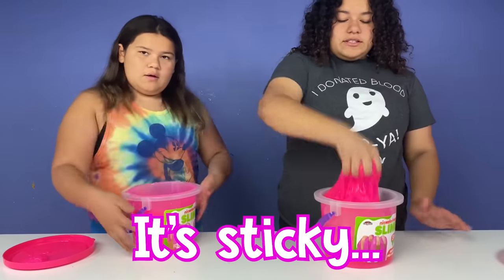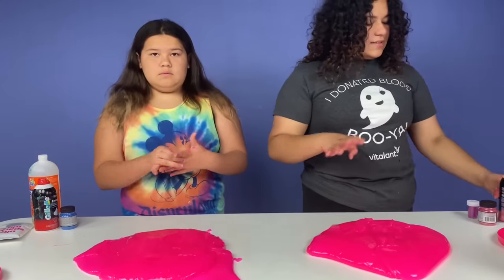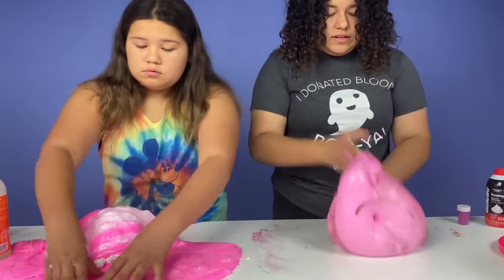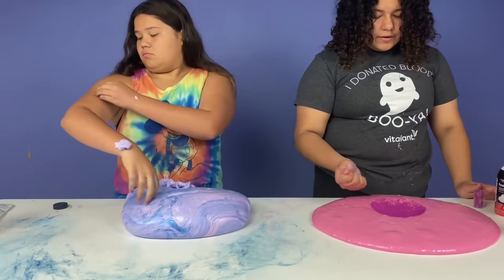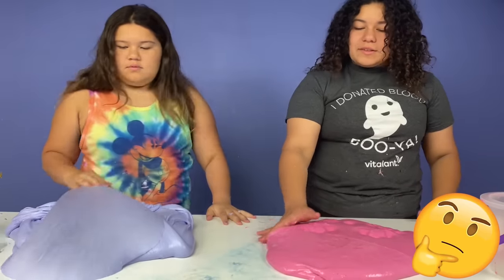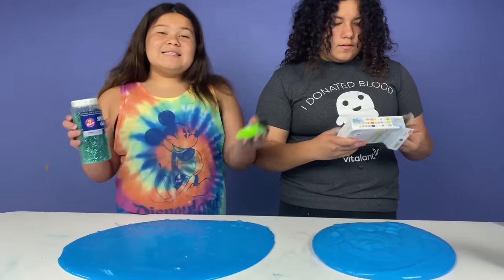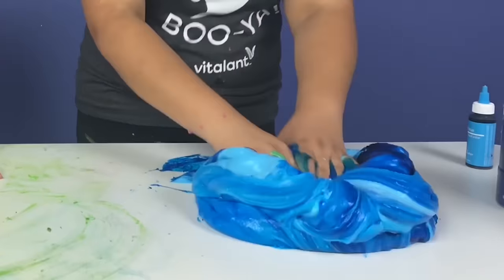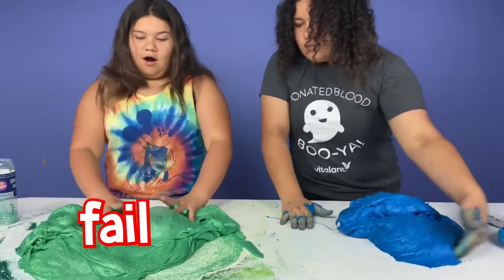FIX THIS 5 POUND BUCKET OF STORE BOUGHT SLIME CHALLENGE!!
Mary and Izzy take on the FIX THIS SLIME CHALLENGE AGAIN! But this time they are fixing 5 POUND buckets of store bought slime! They have 5 pound buckets of Nickelodeon store bought slime!! They have two different 5 pound buckets of Nickelodeon store bought slime they need to fix.  Who will be able to fix the store bought slime? Mary or Izzy?